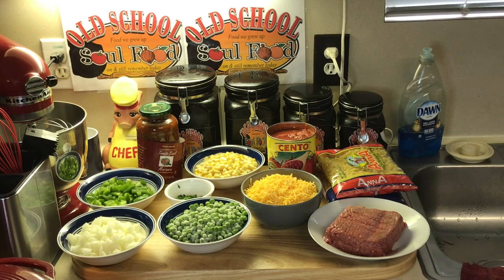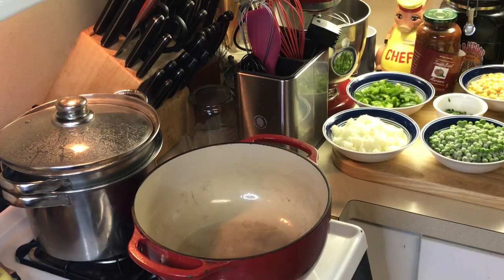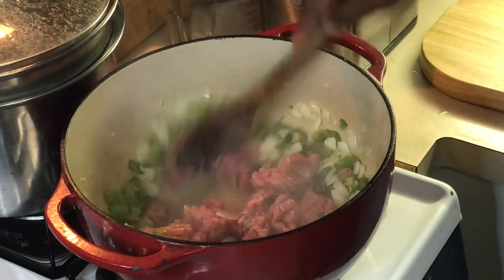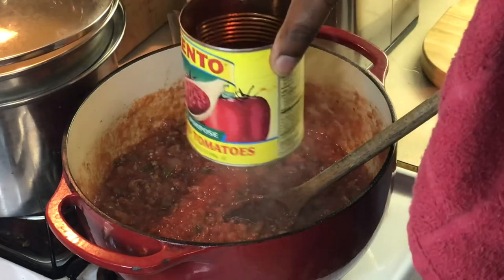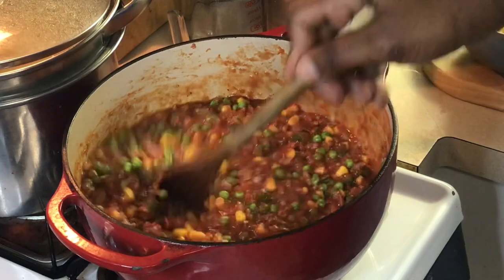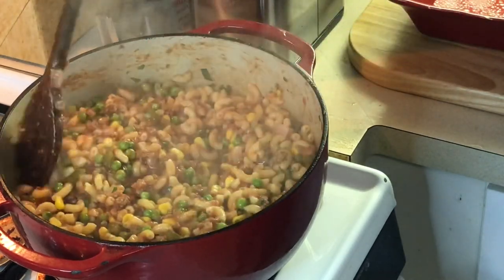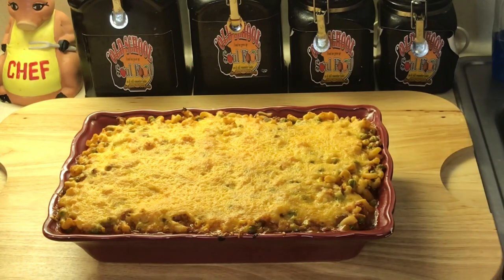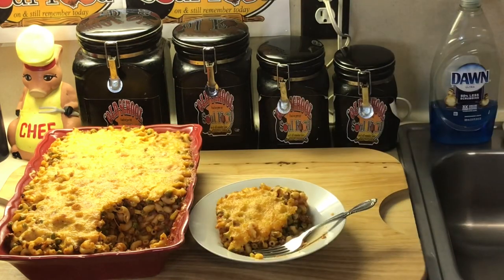WHAT IS OLD SCHOOL HURRICANE CASSEROLE 🥘??? (HERE IS THE COMPLETE RECIPE AND HISTORY OF IT)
This is a dish and recipe that I created during hurricane Harvey
i used what i had in my pantry and fridge to create this
I actually fed 20 people in each recipe (3 times in 3 weeks) for my neighbors as we all tried to get through this horrible situation

very simple recipe:
1# mac pasta(cooked)
24 oz. can crushed tomatoes
1# ground beef(80/20)
1 chopped onion
1 diced green bell pepper
1 tablespoon chopped garlic
1 8oz bag frozen corn
1 8 oz. bag frozen green peas
8 oz. shredded cheddar cheese

in large pot sauté onions and bell peppers until tender
add garlic and beef
cook beef until browned
add tomatoes ,corn and peas and let simmer for 10 minutes
add cooked pasta and 2 oz. of the cheese
season and completely mix together
pour in greased casserole dish
top with cheddar cheese and cook in 350 degree oven for 15-20 minutes or untill cheese is bubbly hot
enjoy with fresh baked bread and salad

MY MAILING ADDRESS IS:
23501 CINCO RANCH BLVD
SUITE H120
PMB  # 142
KATY,TEXAS 77494